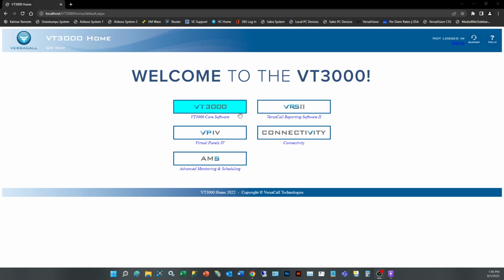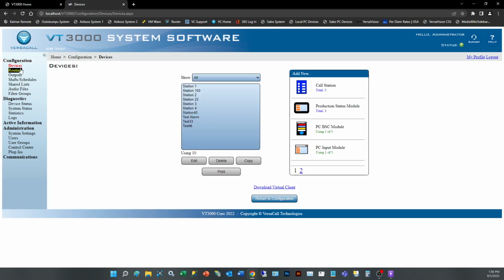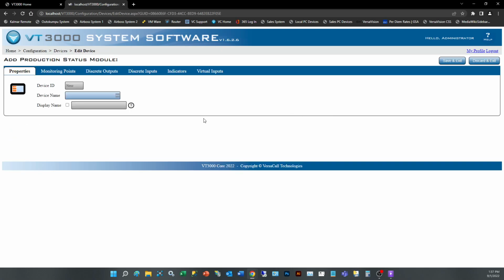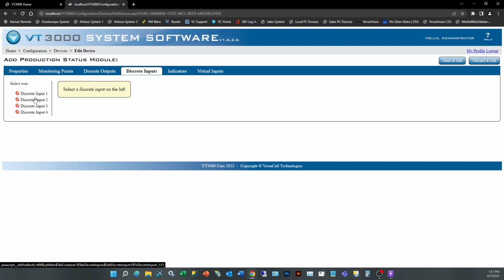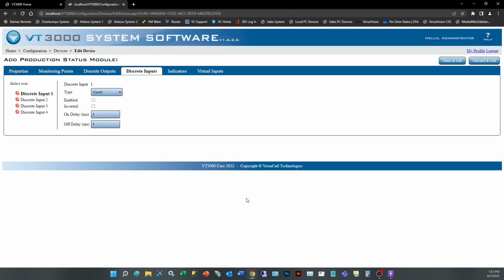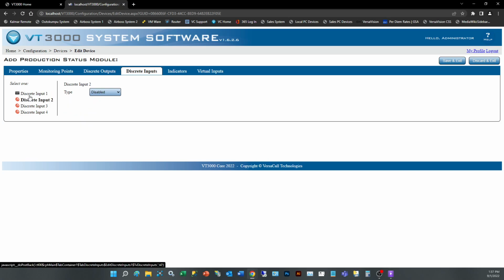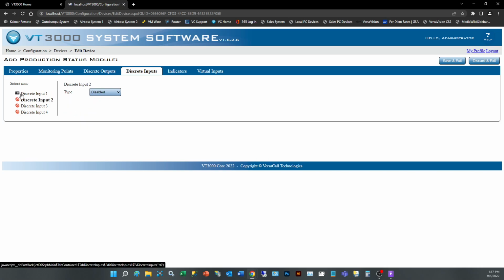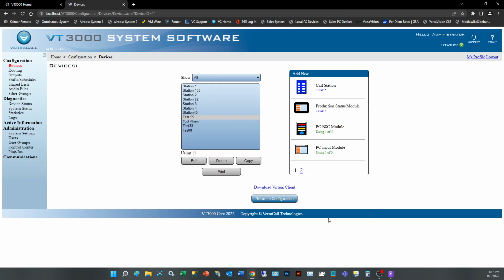VersaCall - VT3000 How To Video - Set a Wired Input as Count - PSM Switch Contact